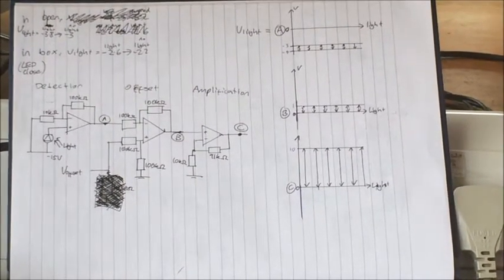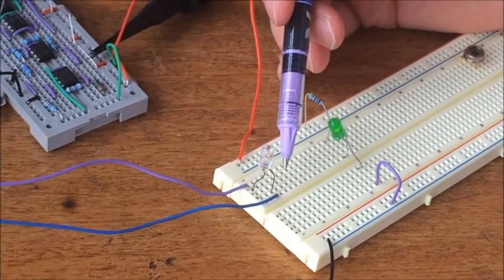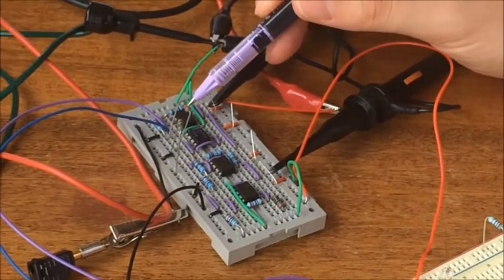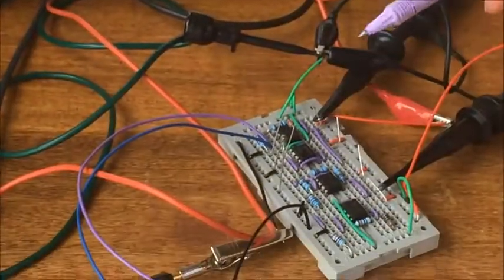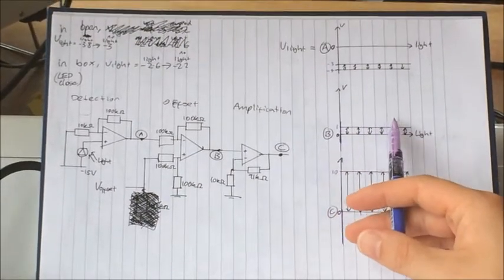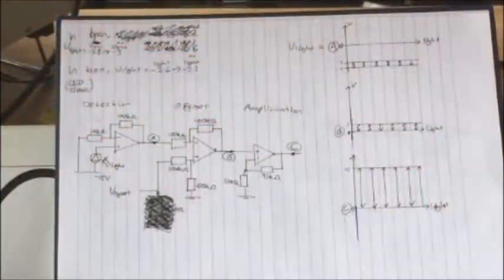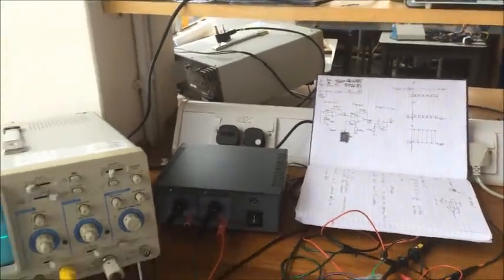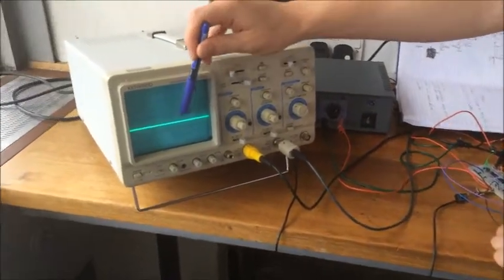Light Detecting Circuit for DCMation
Matt 'Boothy' Booth explains how his light detecting circuit works. Designed to detect light from GFP, this circuit is part of the implementation of DCMation.